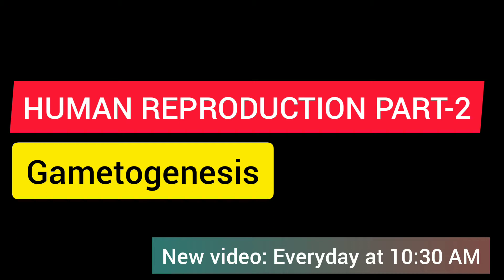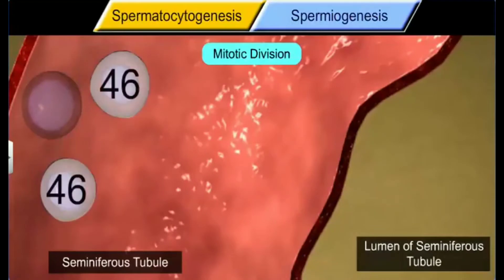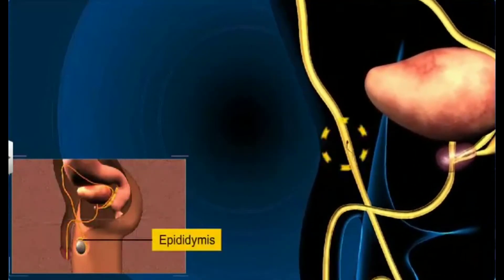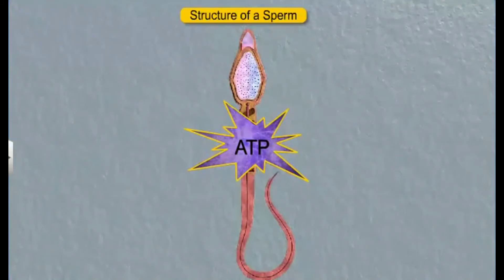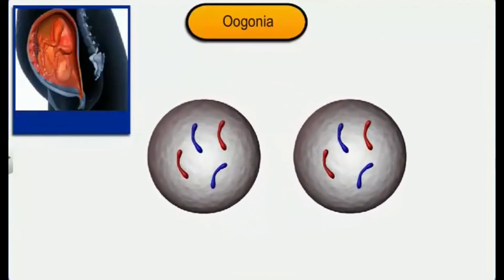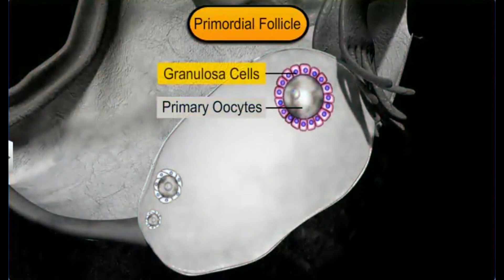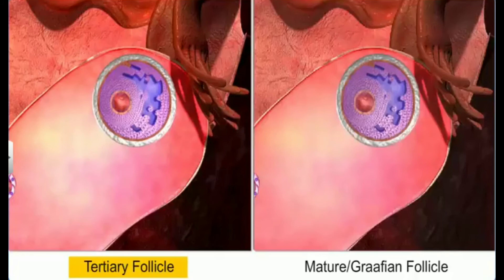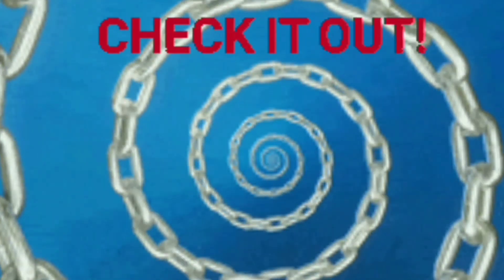HUMAN REPRODUCTION PART-2| GAMETOGENESIS| Class 12 |NEET 2022|ANIMATION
This is the 3d animated lesson - 2 of HUMAN REPRODUCTION Class 12 Biology for NEET with explanation which is very interesting and easy to understand way of learning.
This lecture will provide you the detailed study of GAMETOGENESIS through ANIMATIONS.

Time stamp:
00:00 - Intro
00:26 - what is gametogenesis?
01:15 - stages of spermatogenesis
01:26 - spermatocytogenesis
02:22 - spermiogenesis
02:44 - what is spermiation?
02:55 - what is semen?
03:32 - how many sperms are there in one ejaculation of semen?
03:43 - structure of a sperm
04:23 - where does the sperm gets the energy to reach the ovum?
04:38 - what triggers the formation of sperm?
05:35 - difference between spermatogenesis and oogenesis
05:40 - formation of oogonia
06:26 - how many number of oocytes a woman has before puberty?
06:39 - number of oocytes left after degeneration due to puberty
06:55 - stimulation of primary oocyte
07:10 - changes in the oocyte after puberty
07:20 - formation of a tertiary follicle from secondary follicle
10:09 - polar body
09:00 - ovulation
09:55 - you did it!

With detailed explanation, animation, examples and important points.
PS: Never underestimate this part of your NCERT it includes ONE SURE-SURE QUESTION FOR NEET WORTH +4 MARKS!!!

It covers every single point of NCERT and all the extra points that are important for NEET 2022 and 2023.

Next video will be uploaded at 10:30 AM tomorrow covering HUMAN REPRODUCTION PART - 3  that is MENTRUATION  in detail with animations, NCERT reading, mnemonics and all the important highlights of NCERT.

Your personally requested videos will be uploaded here in a separate playlist named, 'Important topics for NEET'.👇

Keep hustling,
Bye bye👋